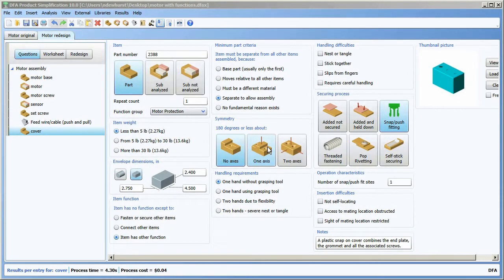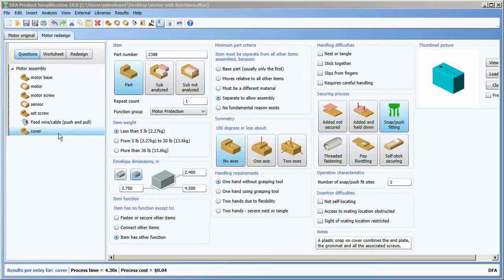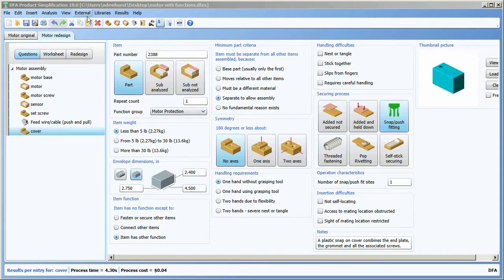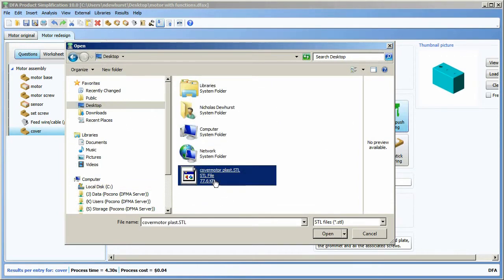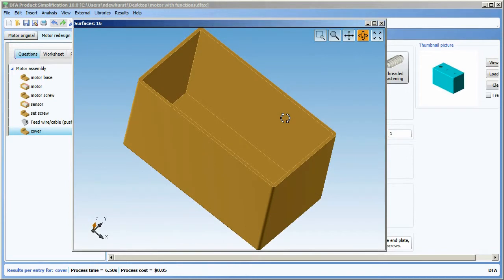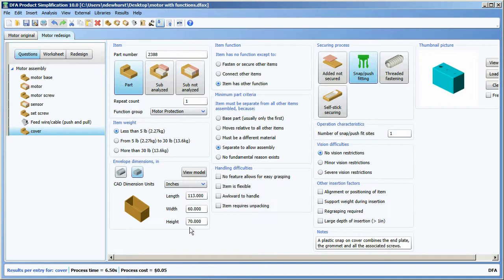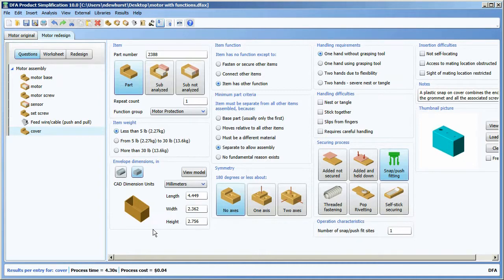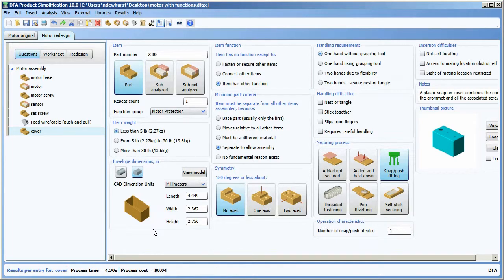DFA 10 CAD Import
Learn how to import a CAD (.stl) file into the latest version of Design for Assembly